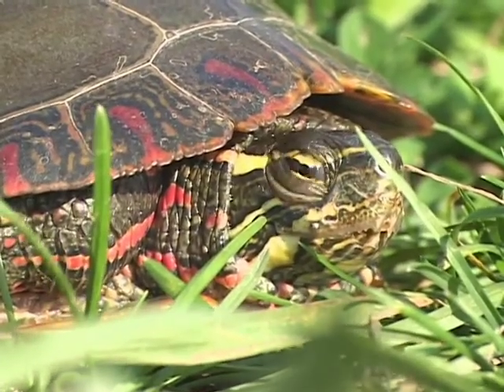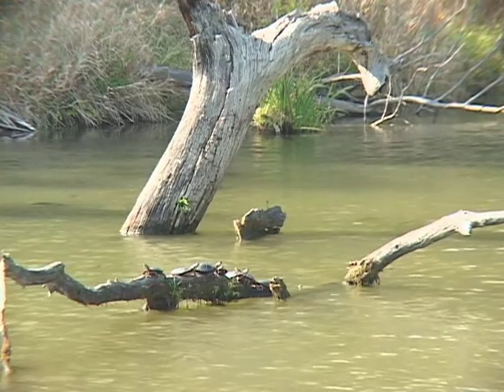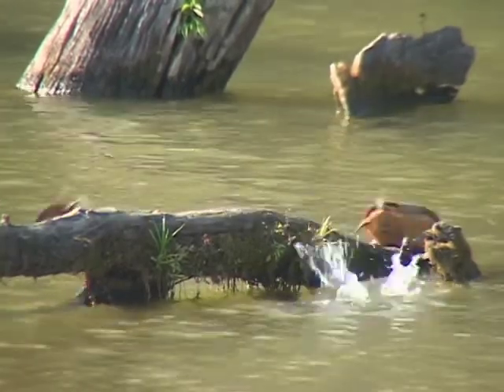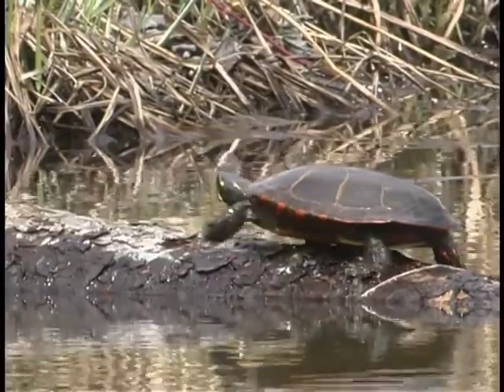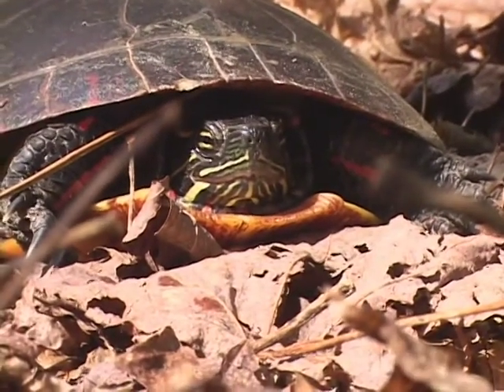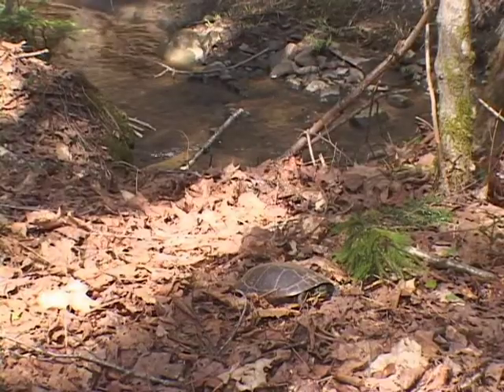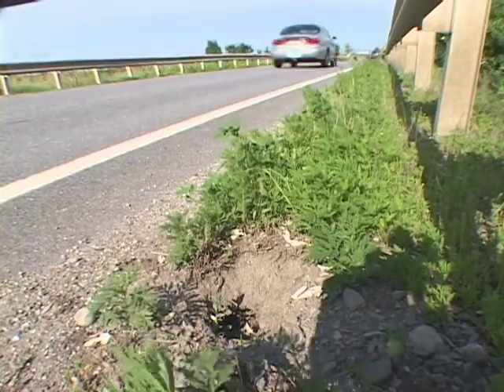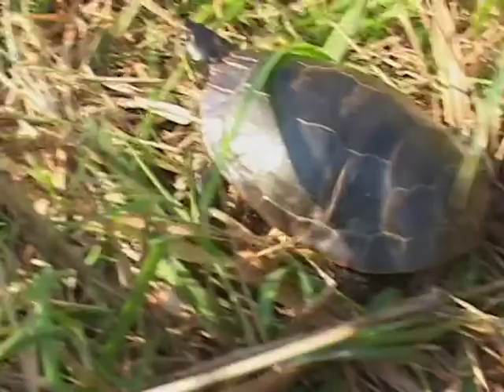Painted Turtle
In this video from the Rattlers, Peepers & Snappers DVD, Jim Andrews describes the Painted Turtle. The videos on this DVD show and describe the reptiles and amphibians that breed in New England, and some of the challenges they face. Included are field marks and habitat use for every species, frog calls, adventures with New England experts, and visual and audio herp quizzes. You can find more info about the Rattlers, Peepers & Snappers DVD If you find these videos helpful, please consider making a donation to support the work of the Vermont Reptile & Amphibian Atlas